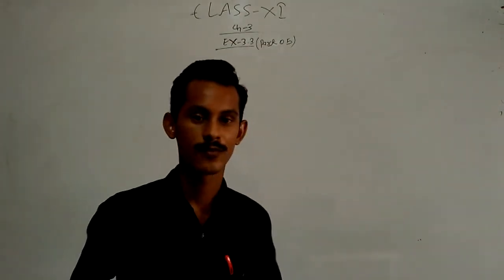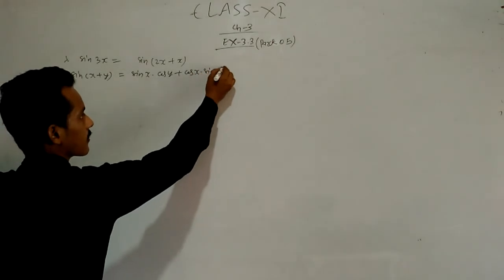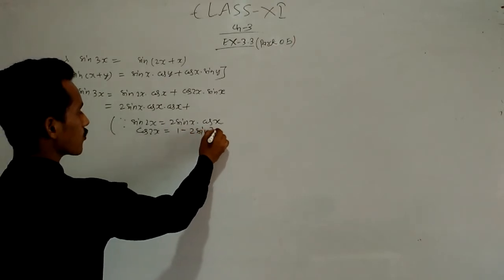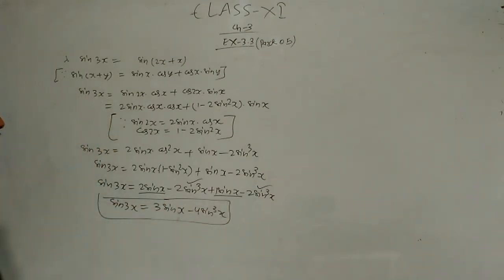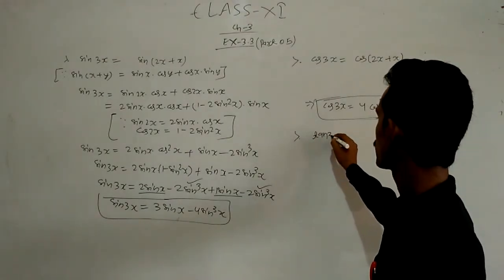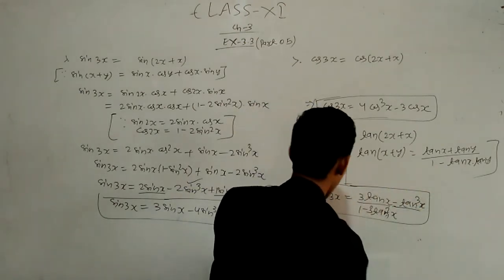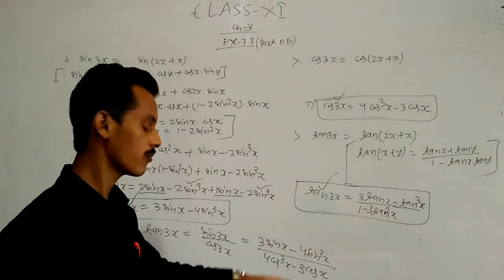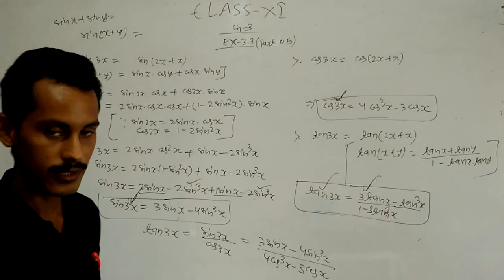CHAPTER 3 TRIGONOMETRIC FUNCTIONS EXE 3.3 PART 5 CLASS 11 TH